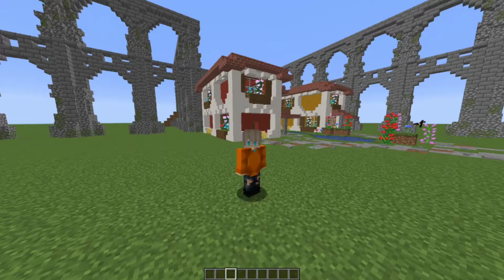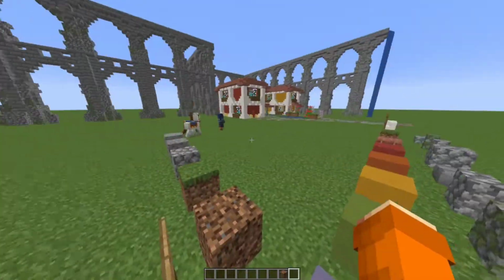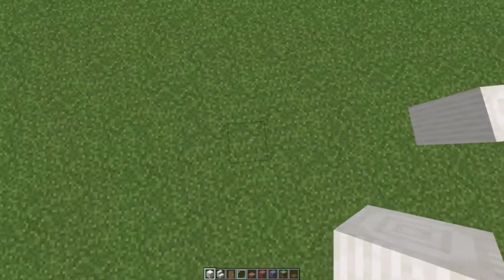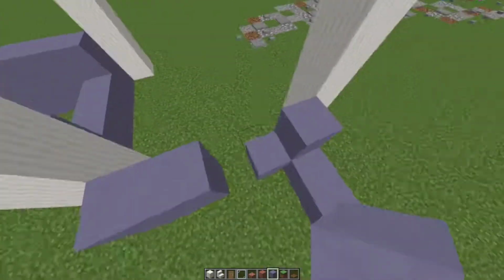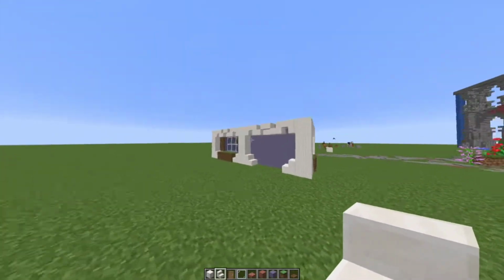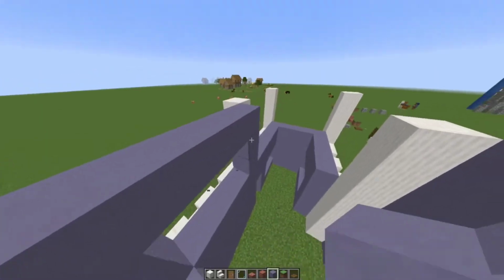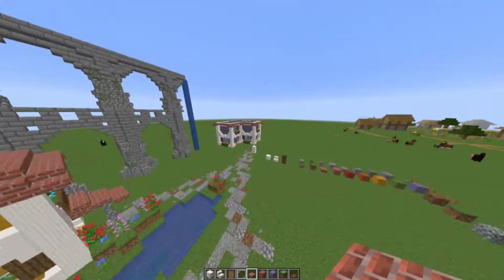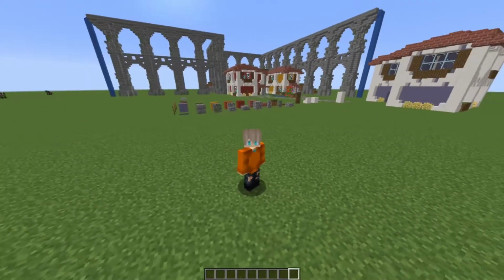Minecraft Venice/Italian Style Built Tutorial - Part One: The Main Structure.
Hello everybody!
In this episode, we will be learning how to build a Venitian style house in Minecraft! This video may go a bit fast but I hope you enjoy!